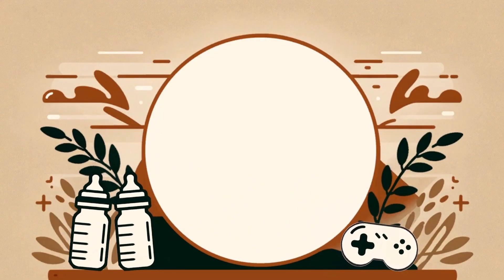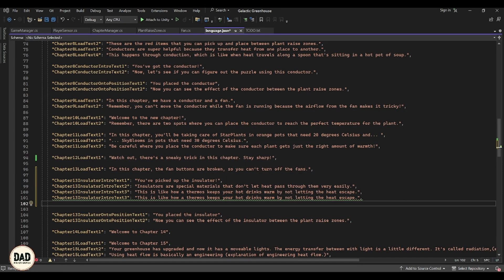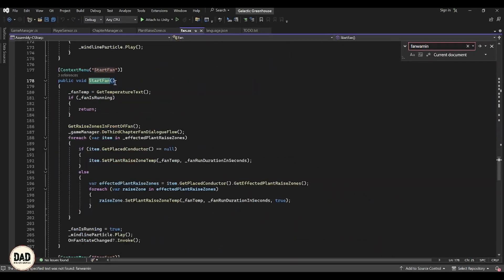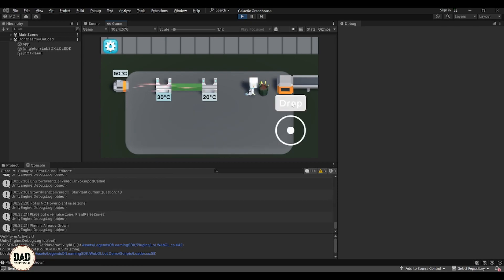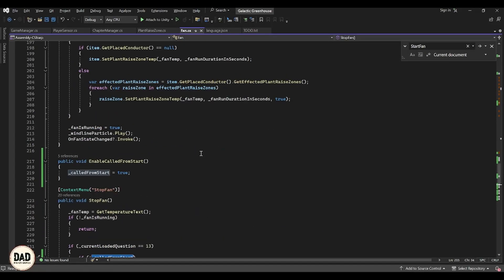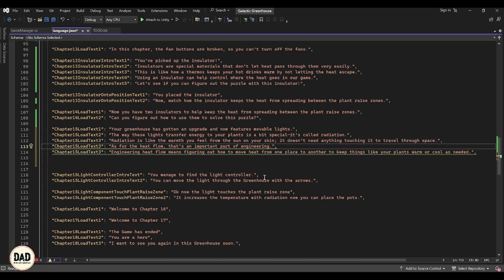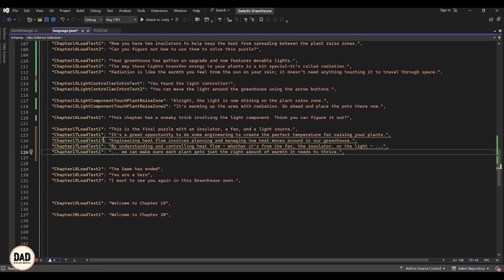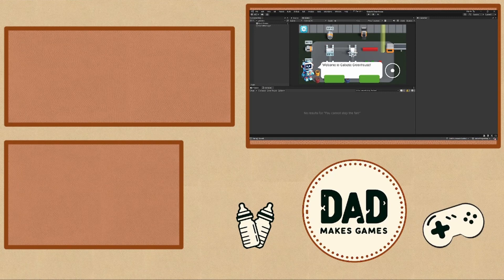Day 44: Streamlining Game Dialogue for Better Player Experience | Galactic Greenhouse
Dive into Day 44 with me as I focus on refining the language and instructions in Chapters 12 and 13 of 'Galactic Greenhouse'.
Discover the enhancements made to ensure clearer understanding and smoother transitions between game chapters.
Join us for insights on improving gameplay through effective communication!